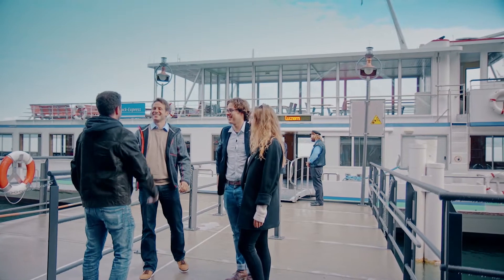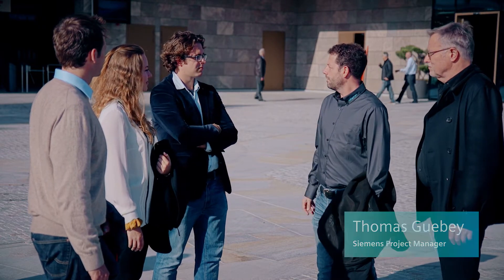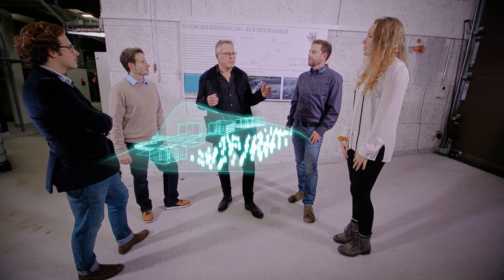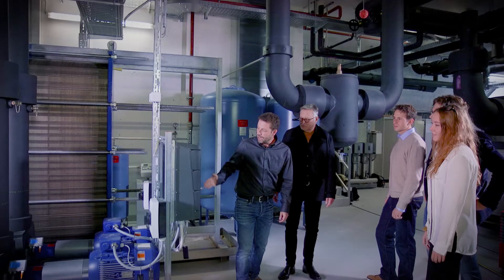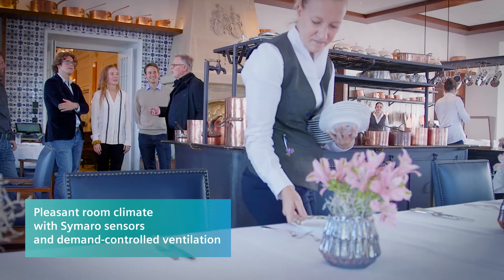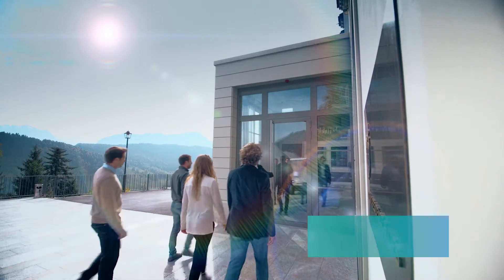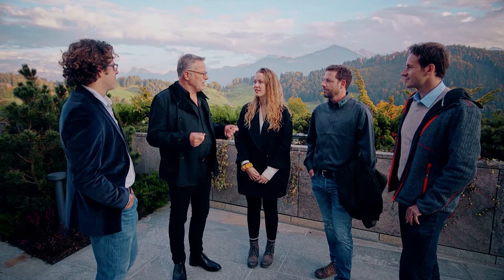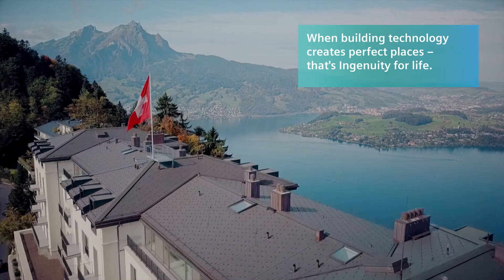Environmentally friendly energy supply at Bürgenstock Resort – thanks to Siemens building automation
Siemens building management for the luxury hotel industry
At Lake Lucerne in the centre of Switzerland, water is used as an energy source for the HVAC system of the Bürgenstock Resort. It is pumped up the mountain for exactly this purpose. Heat pumps extract the energy from the lake water, which is then used to heat the buildings. Numerous Siemens products were installed for building management on the Bürgenstock. In the final stage, there will be a total of approximately 60 control cabinets in the 20 connected buildings with around 10,000 data points. Sinamics G120 variable speed drives provide for demand-based operation. Decentralized Desigo PX automation stations control the primary systems such as heating, cooling and ventilation.  Acvatix valves and actuators ensure efficient energy distribution. Perfectly matched ventilation in all sections of the building is ensured by the air handling unit – supported by the OpenAir damper actuators. The Desigo CC building management platform collects and visualizes data for the entire resort, forwards information on the state of the entire system and features intuitive operation. Desigo CC thus reduces the workload for the operators and provides critical information for making informed decisions regarding operation and optimization.